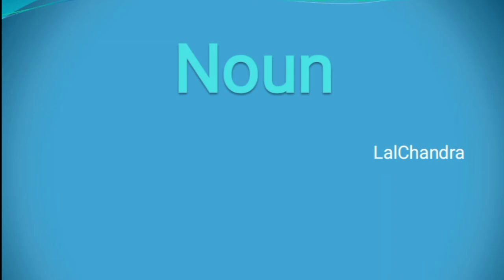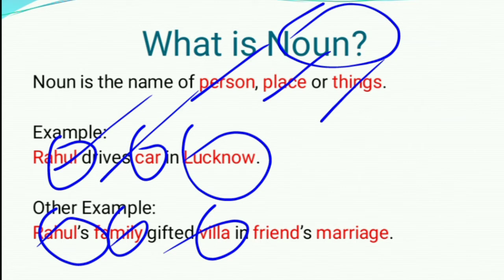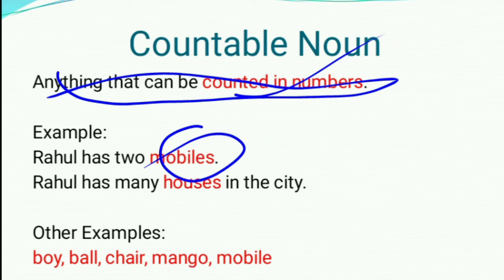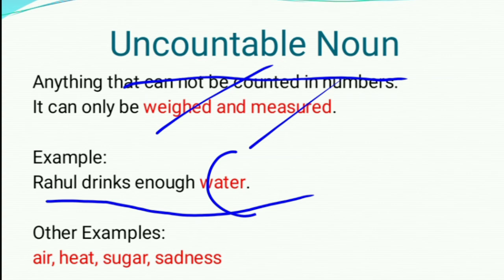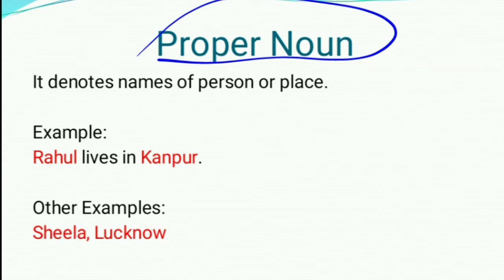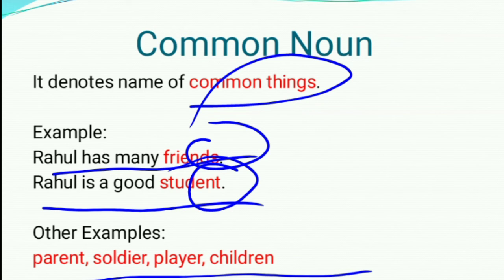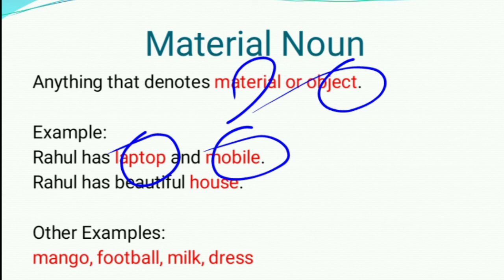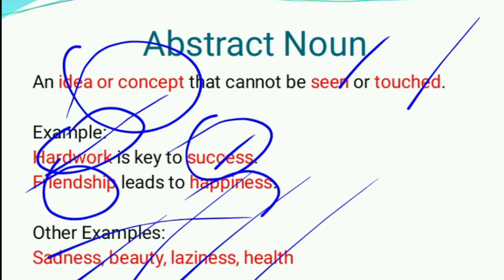Noun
English grammar in very simple easy and short manner